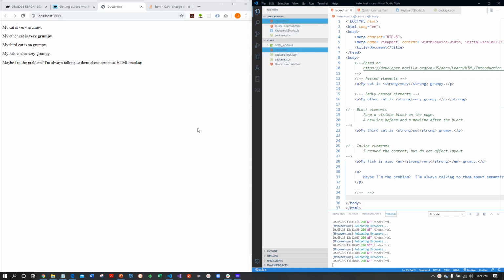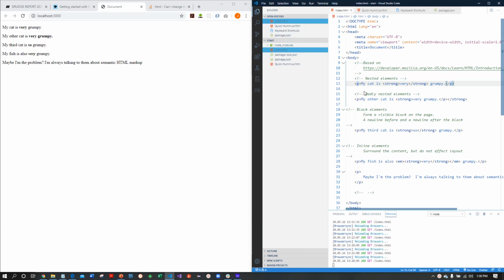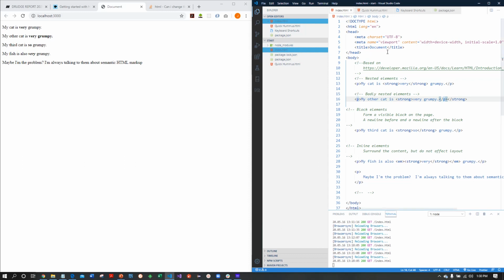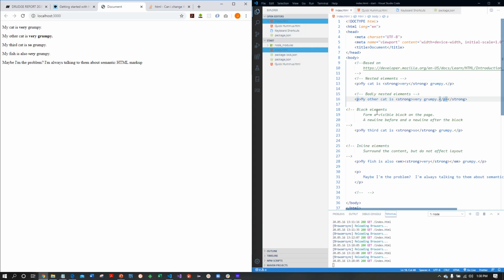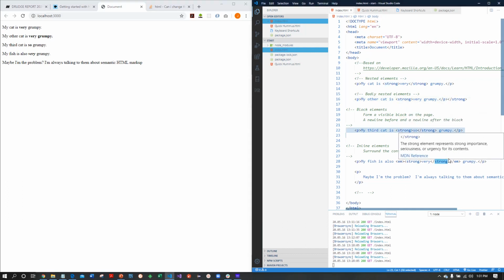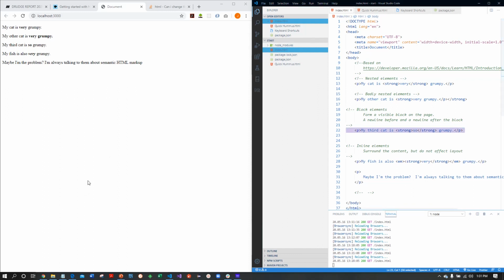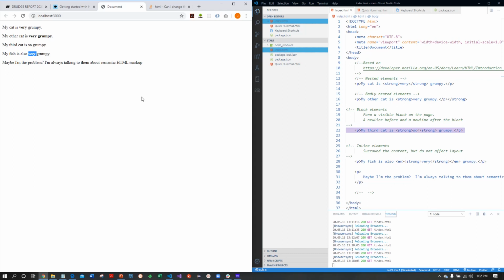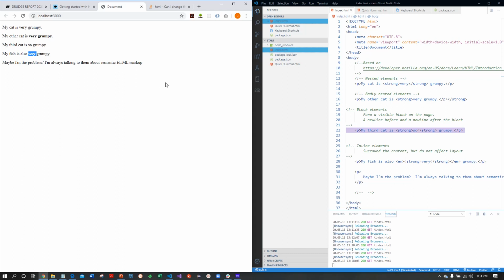04 HTML nested block semantic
04 HTML nested block semantic